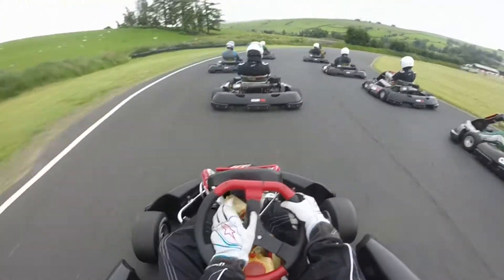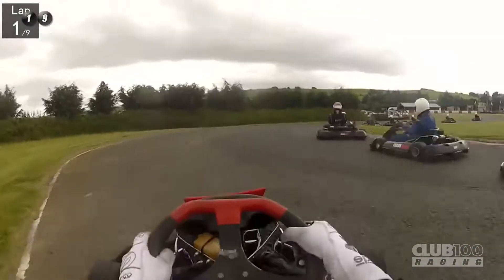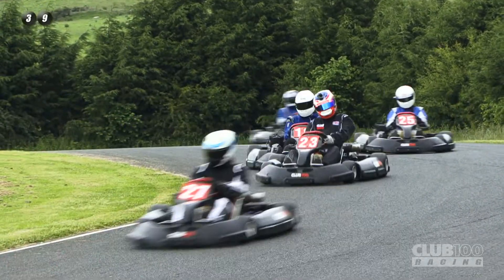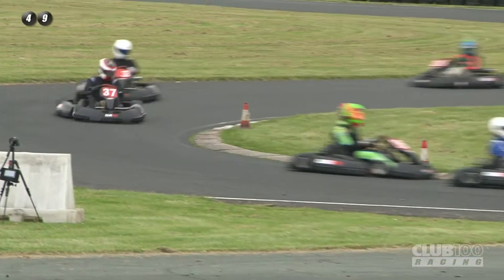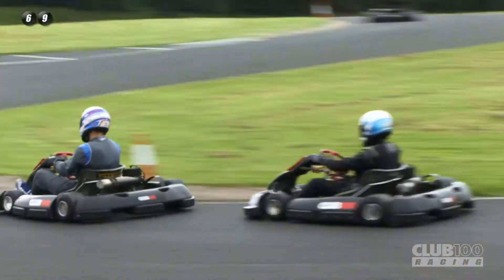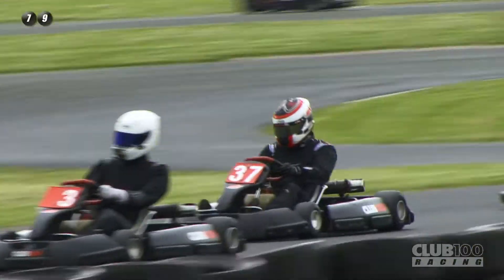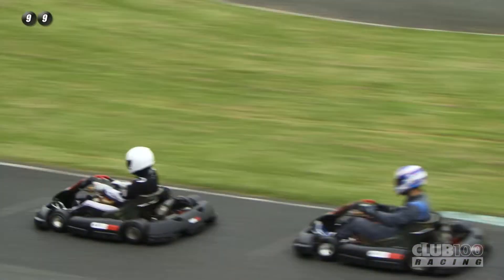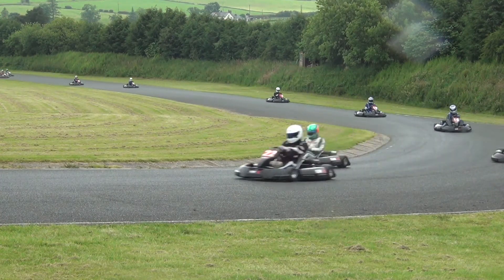Club100 - Elite Sprint Championship 2016, Rd.5 Heat 4 (Glan Y Gors)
Coverage of our Elite Class find more great action on our website look up the C100TV page and more information on Club100 and how to get involved,

Thanks to JAM Motorsport Photography for the still photograph.

Top UK Karting from the Premier arrive and drive karting championship.